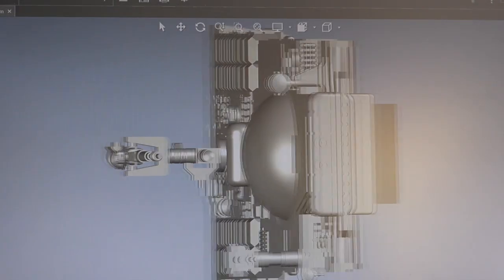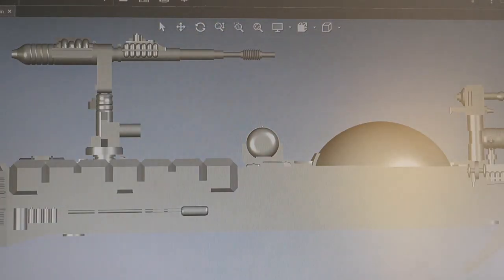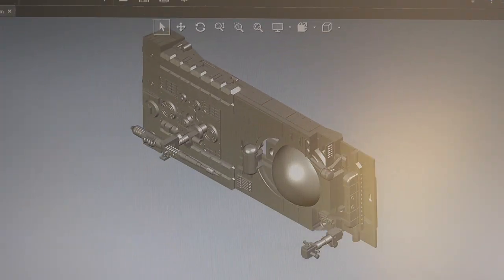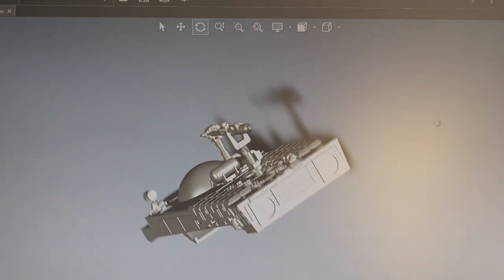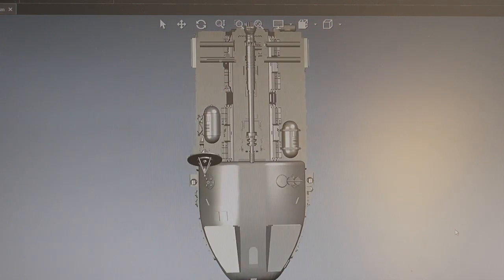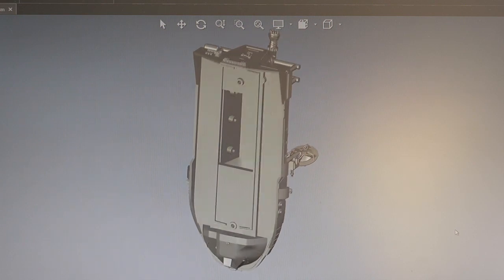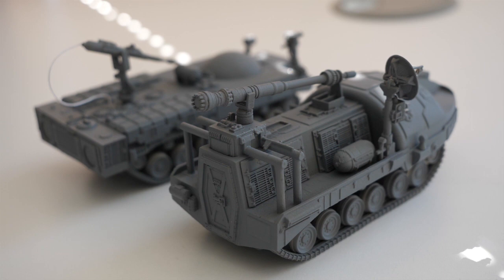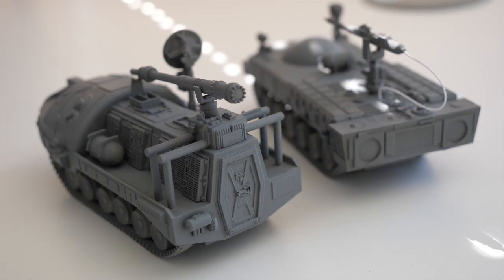Laser Tanks 3D CAD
SPACE: 1999 Laser Tank CAD Drawings for forthcoming Die Cast Episode Set: THE INFERNAL MACHINE